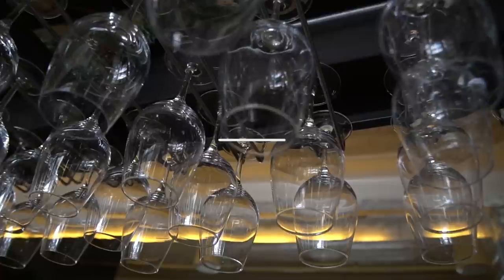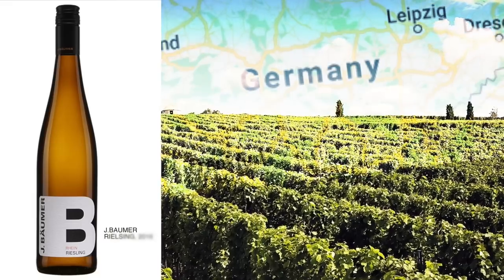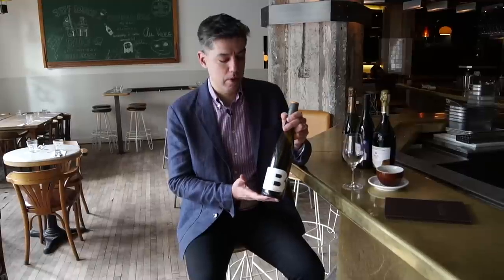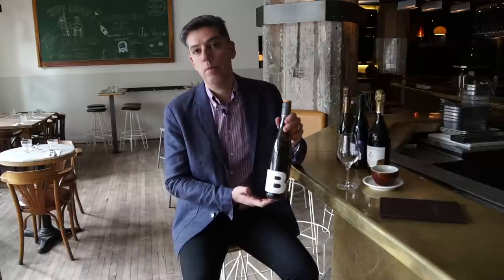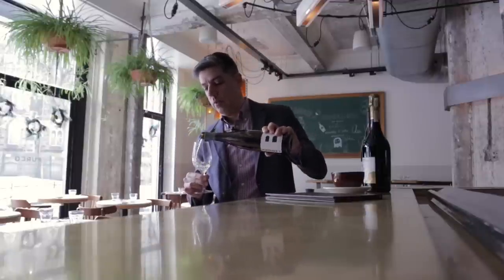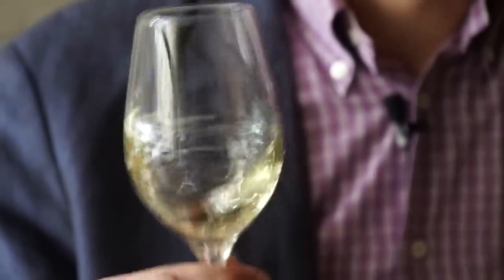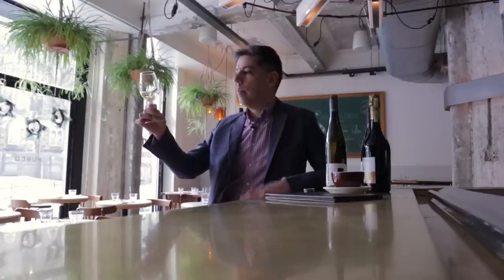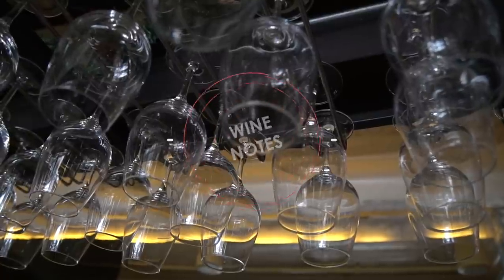How to taste wine like a pro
Need some tips on how to sniff and swirl wine like a pro? Montreal-based musician and wine enthusiast Peter X will walk you through the ins and outs of wine tasting.